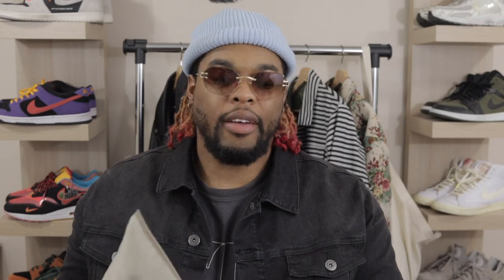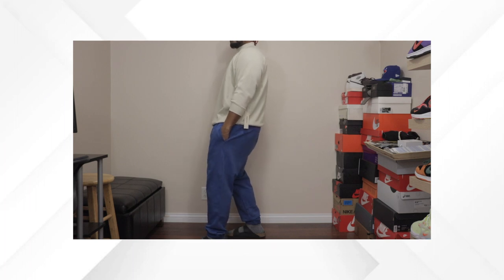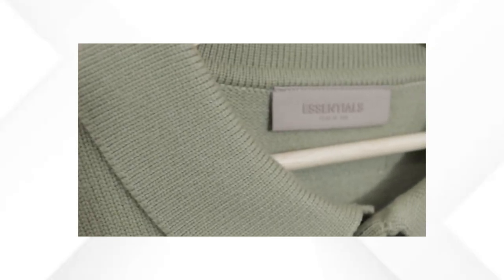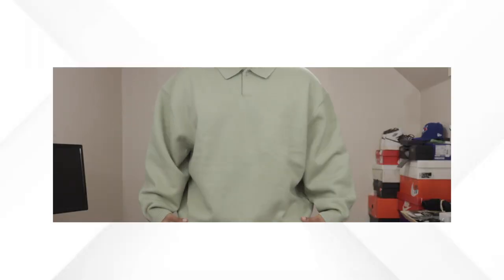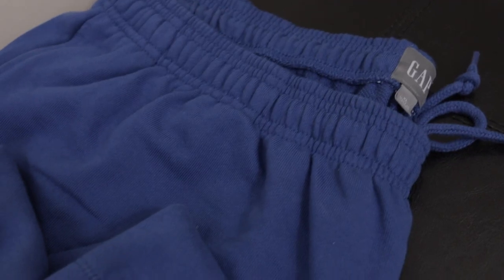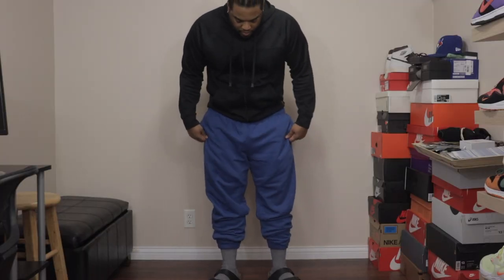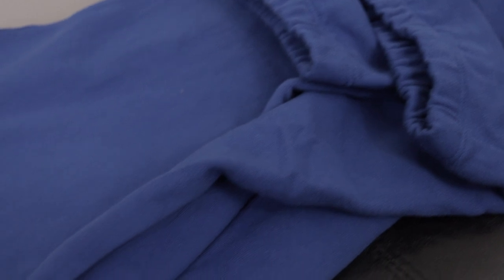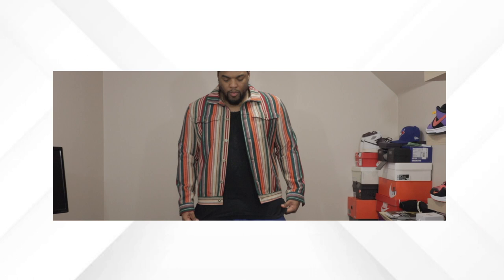Can You Believe These Pieces? | Spring & Summer Pick Haul | Essentials, Zara, The Gap & More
I've been picking up pieces just for this moment. Take a look at my recent pick ups from Essentials, Zara, The Gap and more. These are some of the most top notch menswear pieces for your spring / summer fashion.